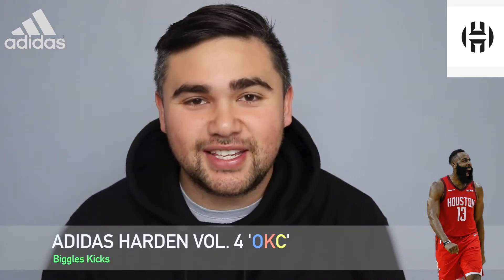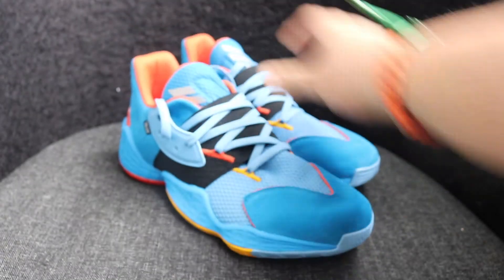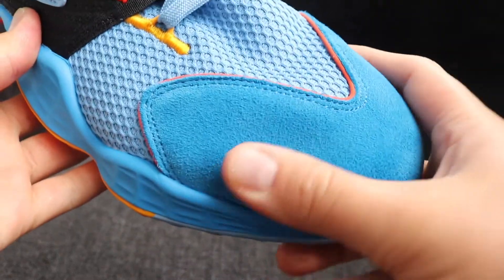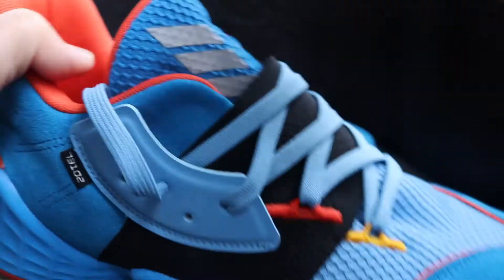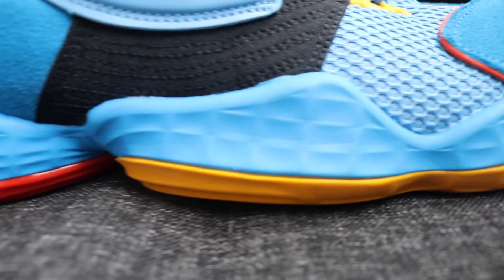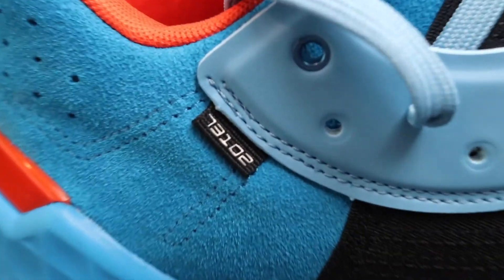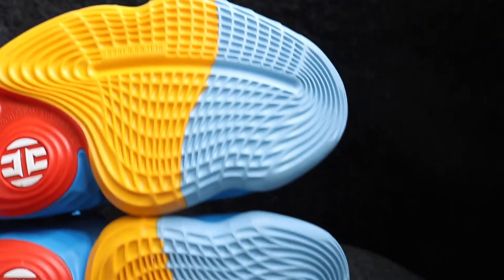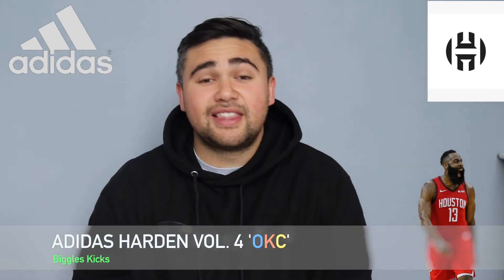Adidas Haden Vol 4 'OKC' Sneaker Review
Looking Forward to doing more sneaker reviews. Any helpful feedback or comments would be appreciated. Hope you guys enjoy the review.

Shoe: Adidas Harden Vol. 4
Colour: 'OKC'

Phoenix Suns:
Can't Find the Suns Colour way Anywhere